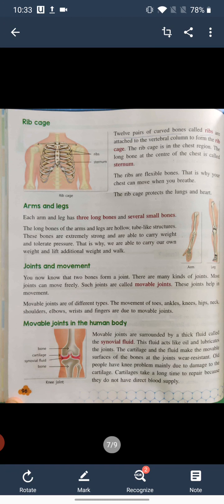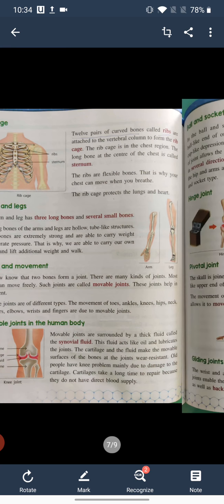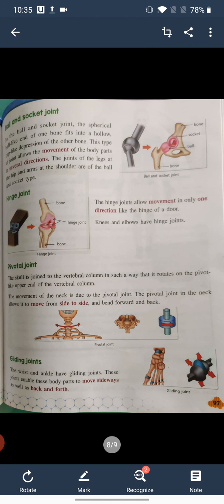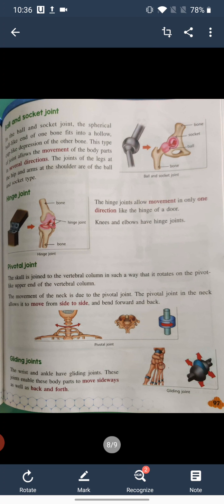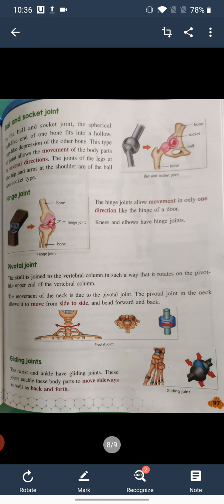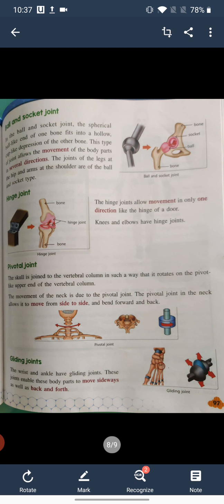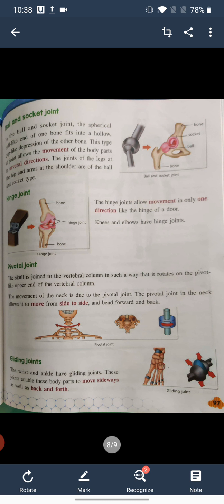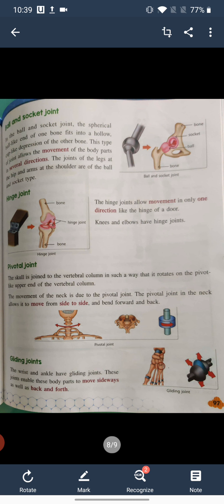11 May 20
Movement in Animals (part 3) 10;30 min
Veena Deora RVS